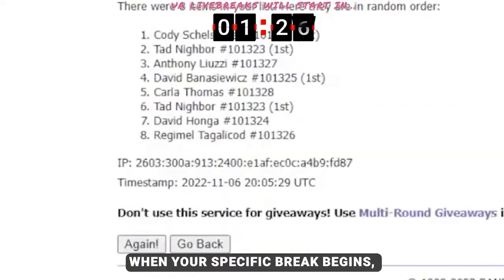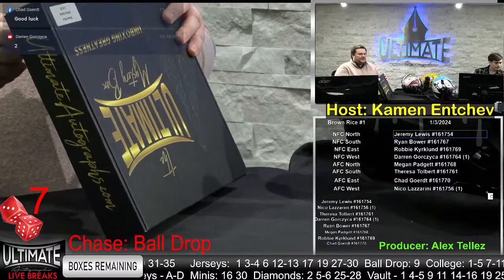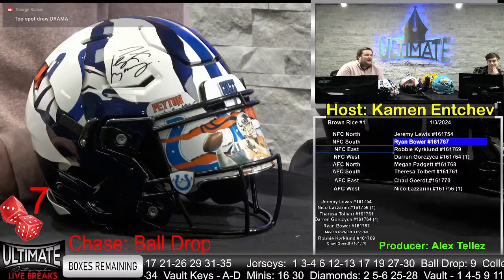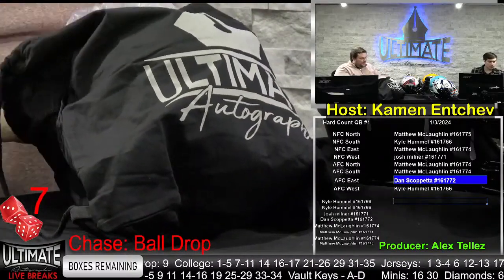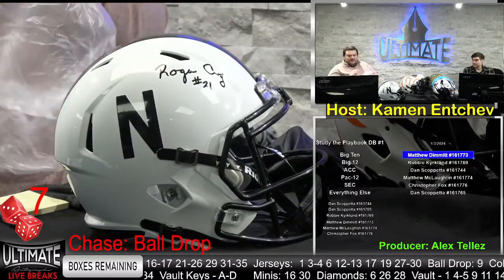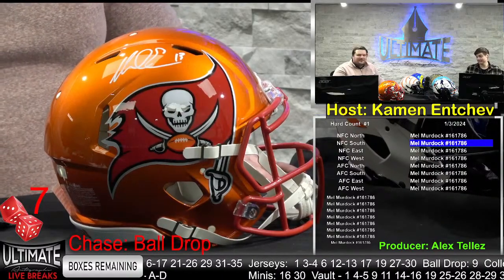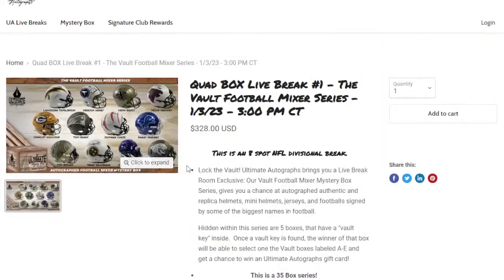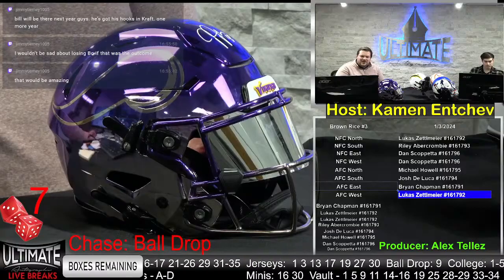Kamen Entchev Live Breaks Host Wednesday, January 3, 2024 3 P.M.